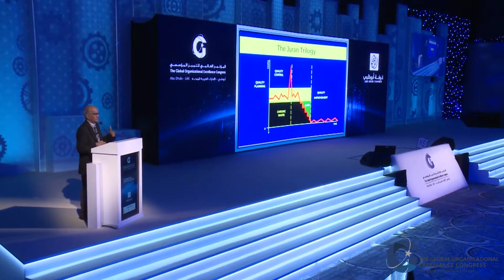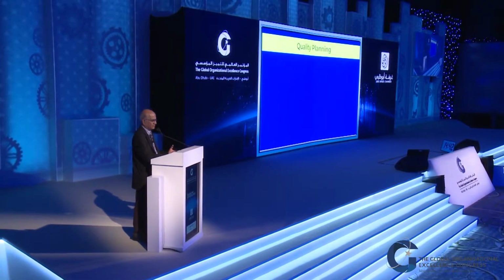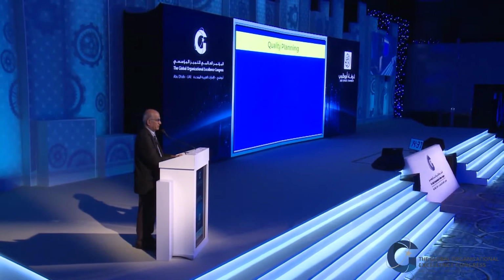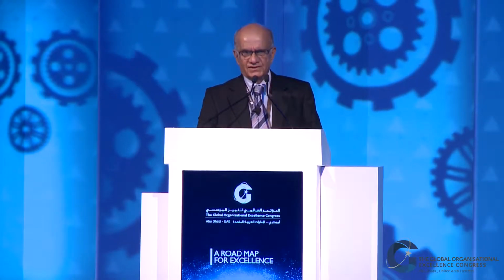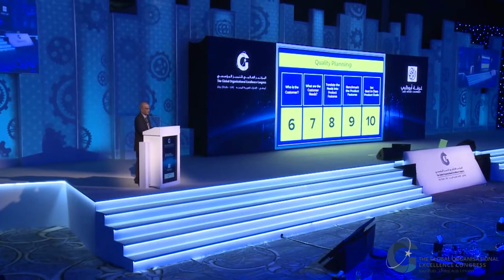Quality, Improvement, Benchmarking and Innovation in the context of Performance Excellence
Suresh Lulla
Director Membership Retention GBN & Director BestPrax Club, India